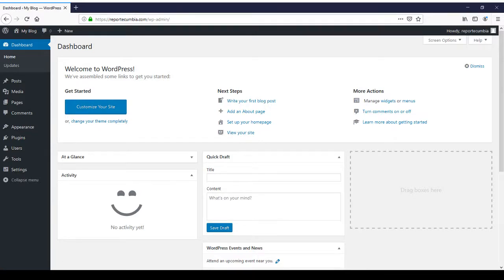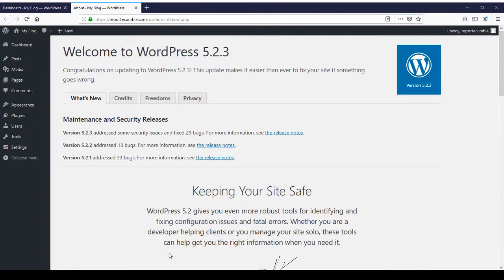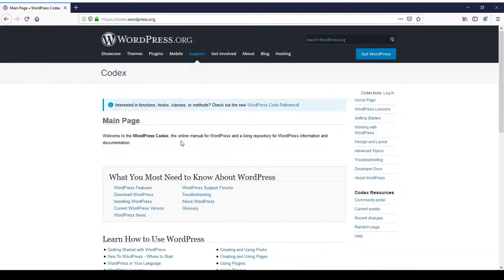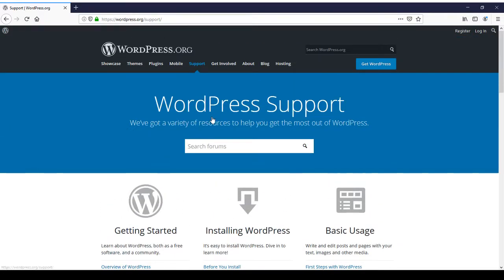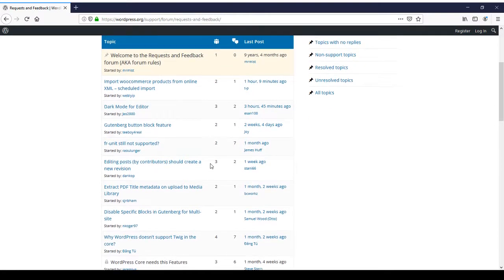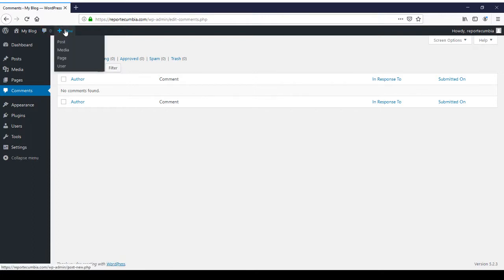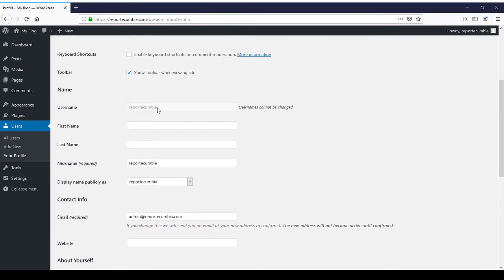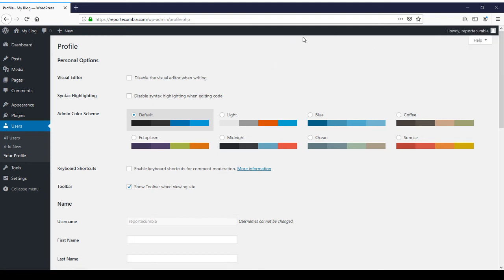Part 2 - WordPress Admin Top Menu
This tutorial is about the little buttons on the top of the WordPress Admin Section. This is a only one part of an entire series of WordPress admin section.

This tool bar tutorial is probably something you won't really use too much. But I decided to include it to make it a full WordPress tutorial.

If you would like to skip this WordPress tutorial you can.